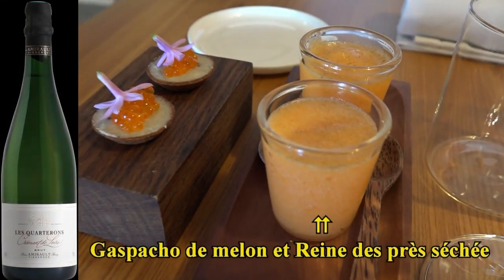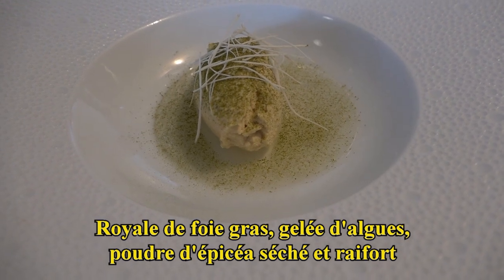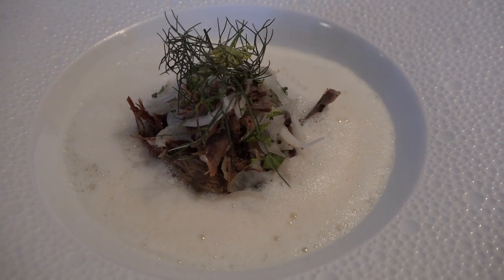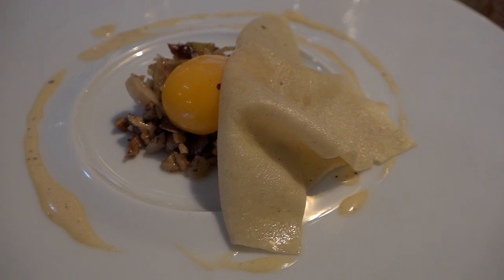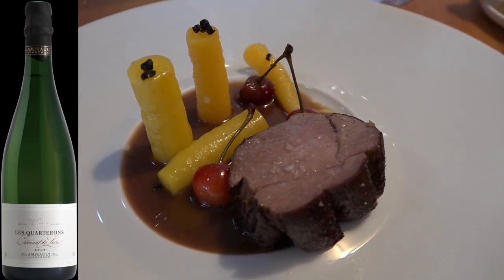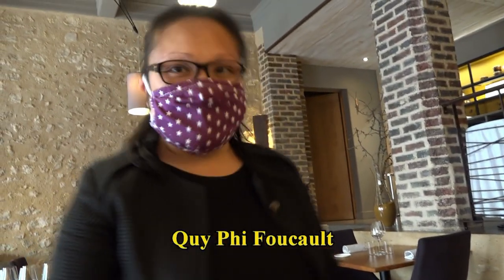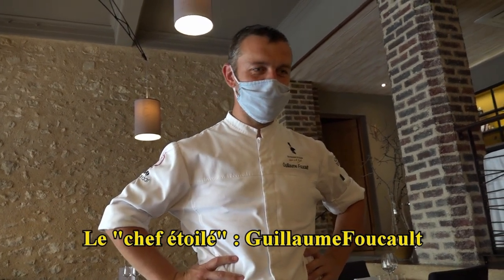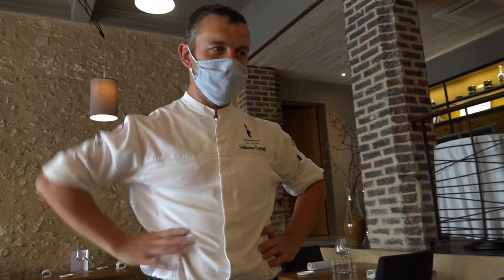Déjeuner à Pertica * - 16 juillet 2020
Je n'ai pas beaucoup hésité pour choisir notre restaurant étoilé post Covid ! Celui de Quy Phi et Guillaume Foucault à Vendôme s'est imposé comme une évidence.
Première surprise en prenant place à l'une des tables de Pertica, et des plus agréables, fini le mystère qui entourait la découverte des Menus qu'elle proposait. Désormais, ils sont détaillés sur une carte "Covid" ! Au programme : deux menus. Le premier, dénommé "Introduction" en 4 services pour 48 € 00 et le second, baptisé "Révélateur" en 7 services à 90 € 00. C'est bien sûr ce dernier que nous avons plébiscité !
La suite en images animées ...

Pertica
Quy Phi & Guillaume FOUCAULT
15 place de la République
41100 VENDÔME
Tél. : 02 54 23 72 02
Fermé lundi, mercredi midi et dimanche